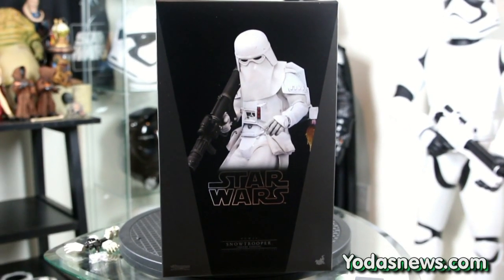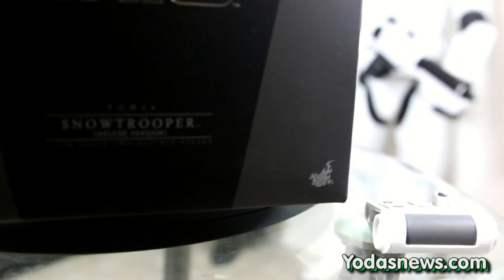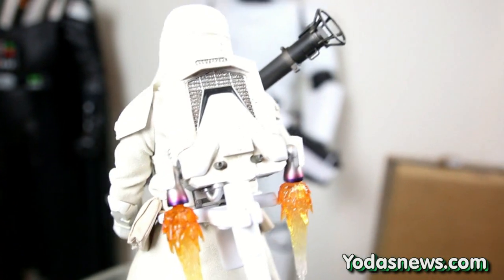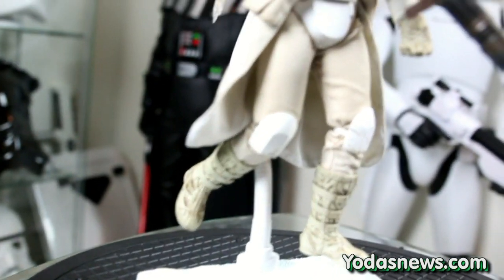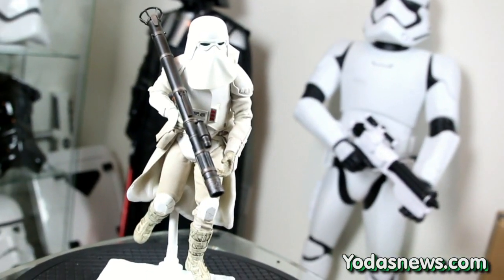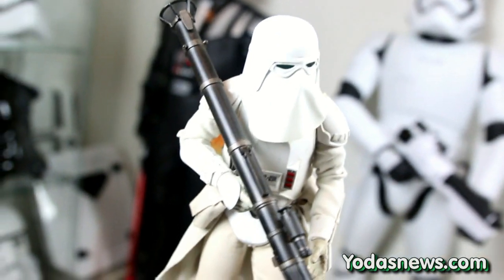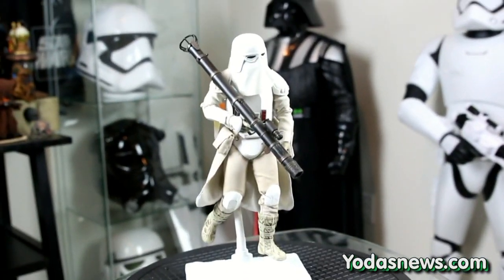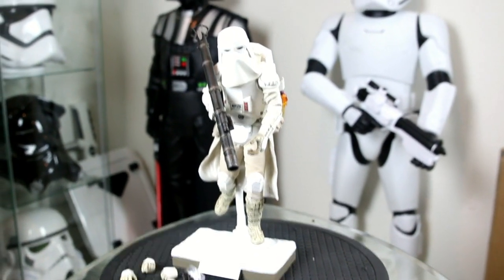Hot Toys Star Wars Battlefront 1/6th Scale Snowtrooper Review